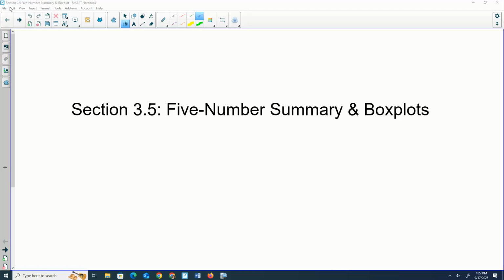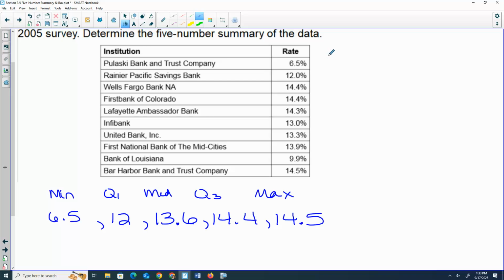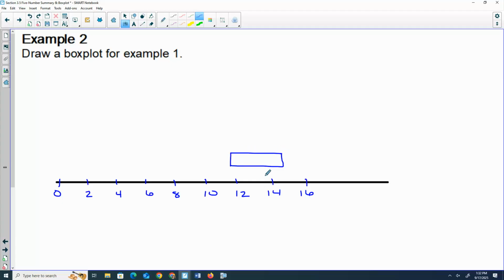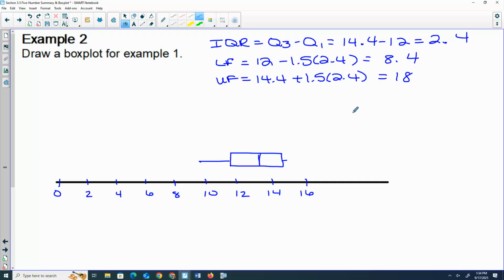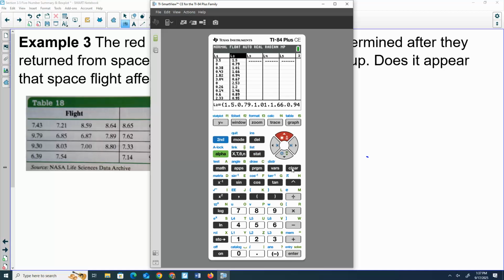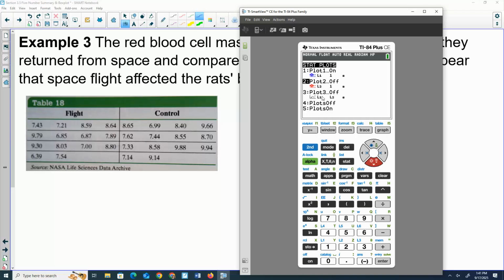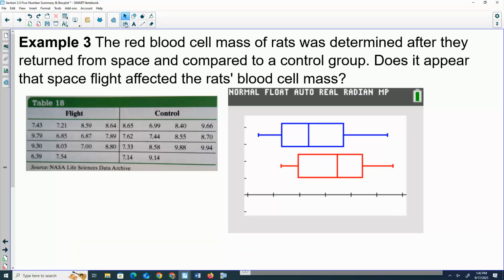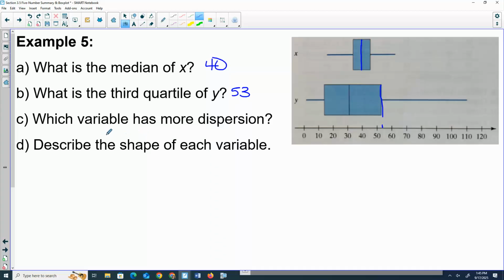Section 3 5 Sept 17